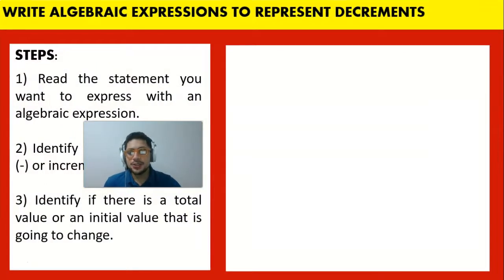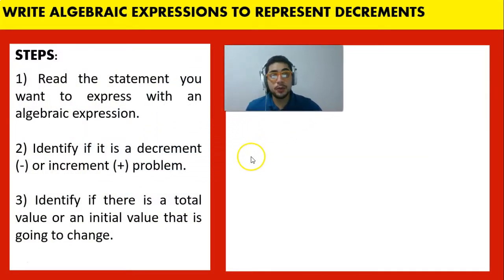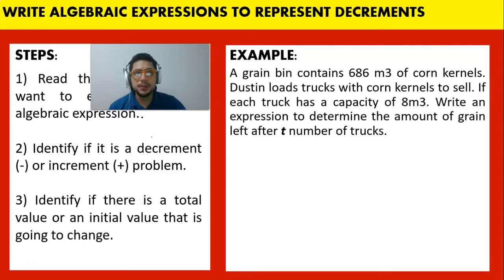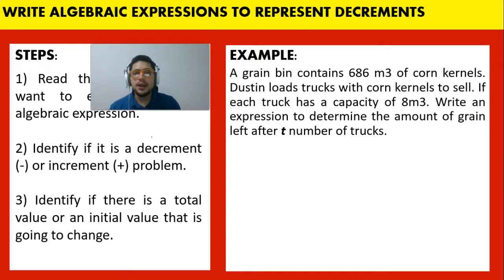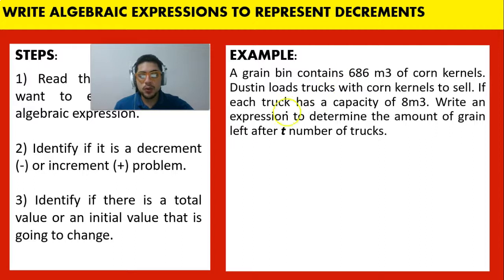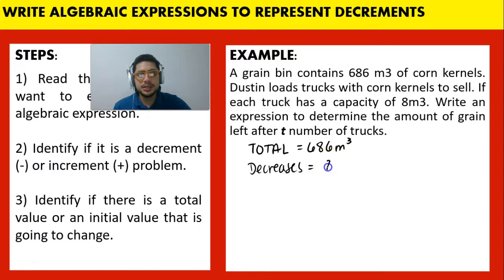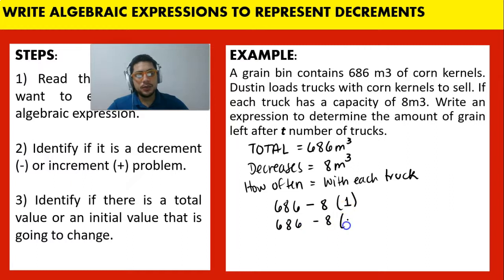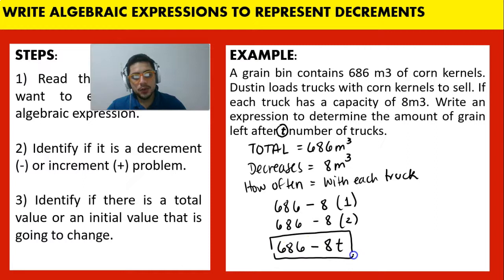ALGEBRA| WRITE ALGEBRAIC EXPRESSIONS TO REPRESENT DECREMENTS | Example 2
Write Algebraic Expressions to represent Decrements example for 7th grade students solved.

In today's problem:

A grain bin contains 686 m3 of corn kernels. Dustin loads trucks with corn kernels to sell. If each truck has a capacity of 8m3. Write an expression to determine the amount of grain left after t number of trucks